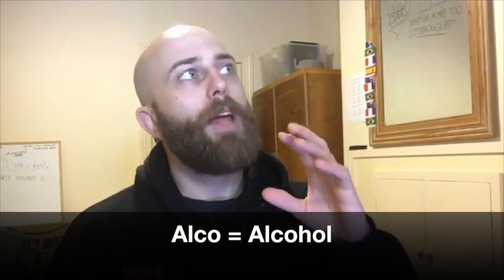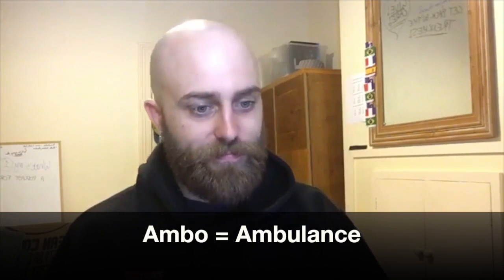Live Class: Aussie Slang Words Ending With "O" | Australian Slang | Learn Australian English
FREE eBooks/Audiobooks

Learn Australian English in this Aussie English Live Class where I teach you dozens of Aussie slang words ending with "O". Live Classes every Thursday, 7PM Melbourne time on Facebook

*** Music from Artlist - License Number 524222 ***

Thanks to these amazing people for supporting AE!

Aurelien
Takua Shamoto
Julia Kalinkina
Takuya Shamot
Dong Choi
Lada Durchanek
Juliana Montoya
Aaron Aye Chan
Kevin Saffarian
Isabel Haro
Rocio Pena
Kebria Sabouri
Veronica Pineal
Kaden Ko
Luciano Pinto
Галина Гостева
Eric Regalario